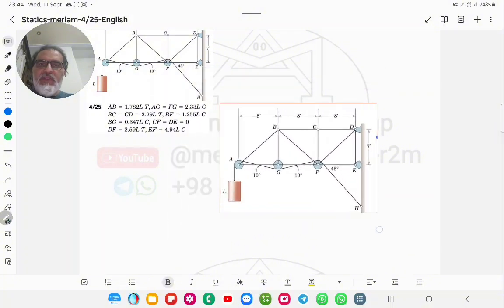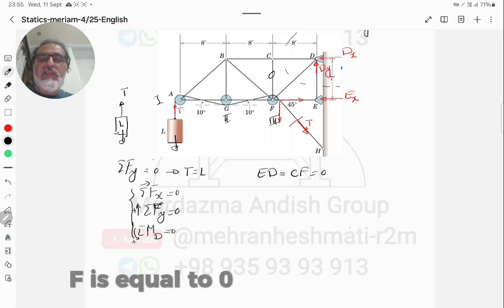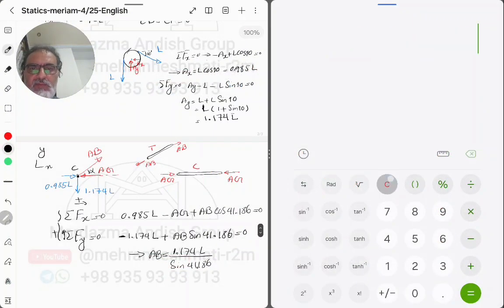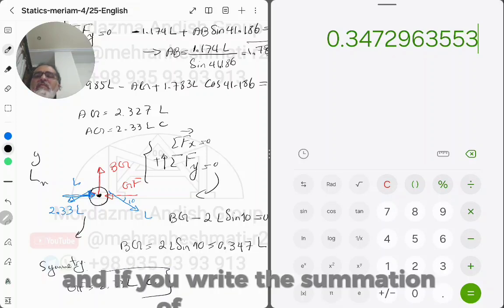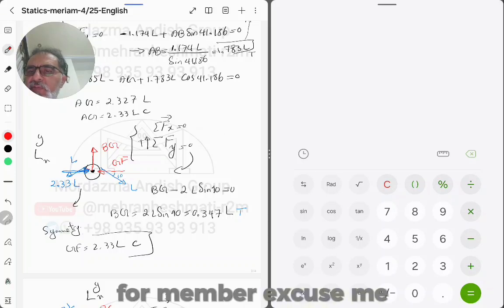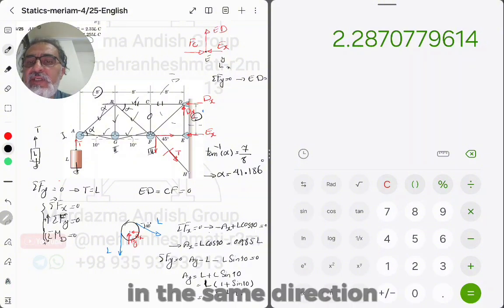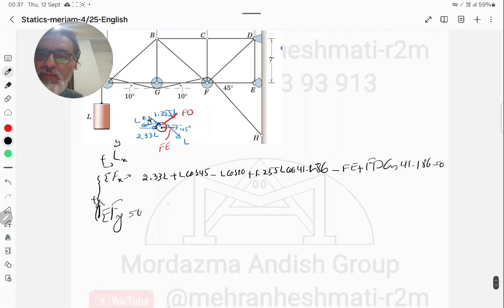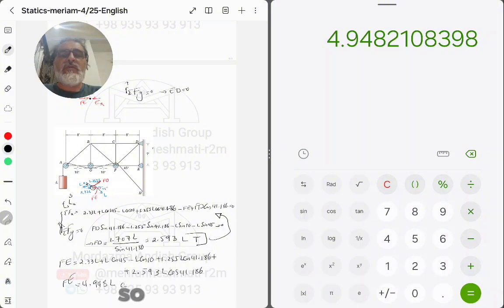Statics-meriam-problem 4/25 (in English)By: Dr. Heshmati (Mordazma Andish Group)